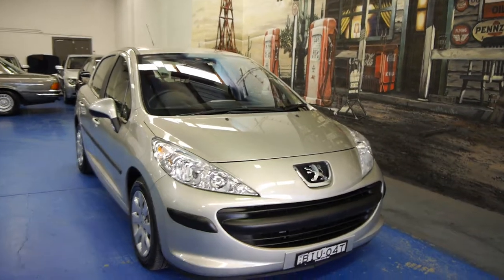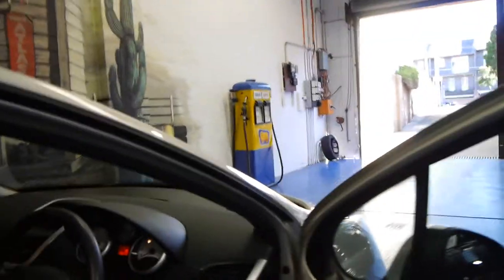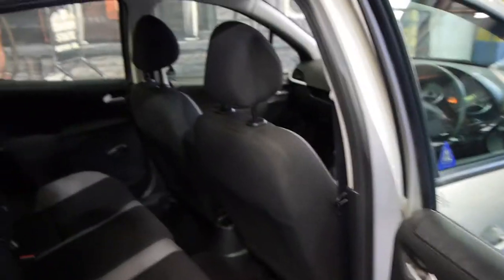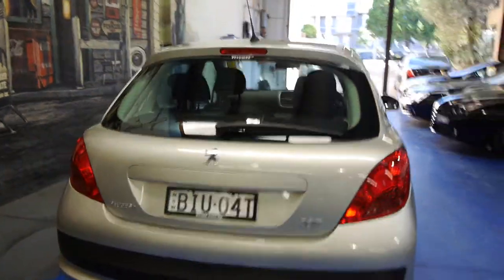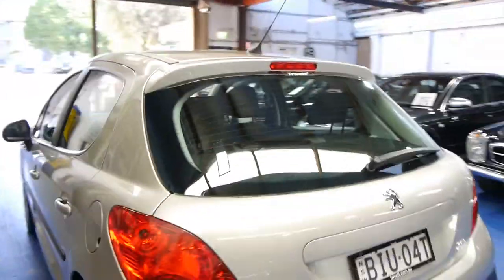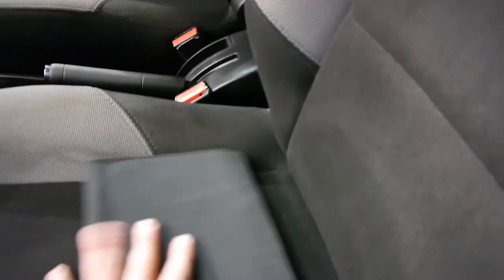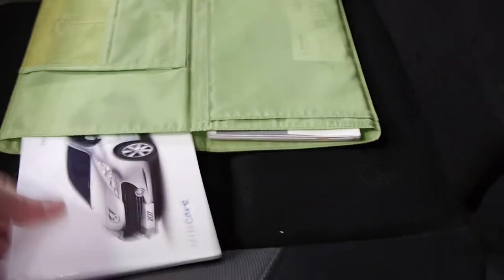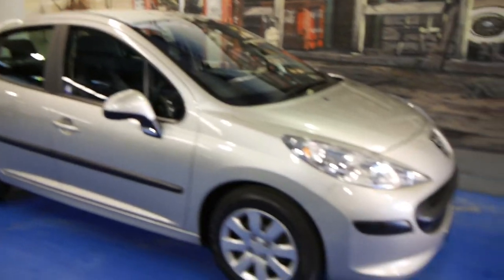Oldtimer Centre - Marrickville NSW